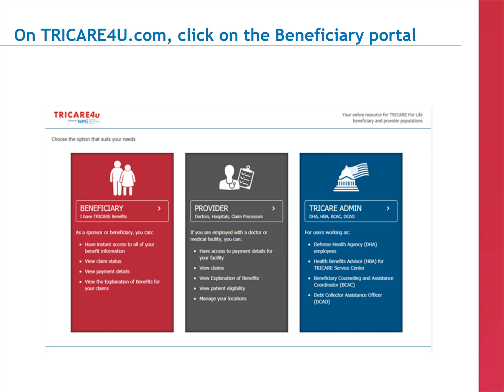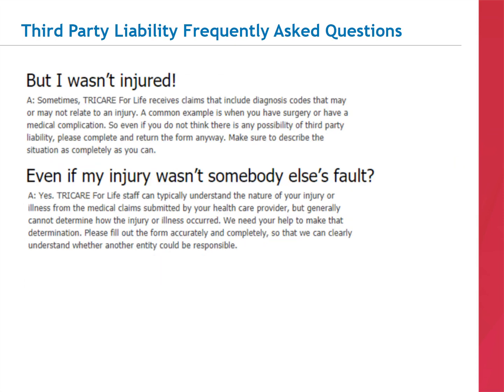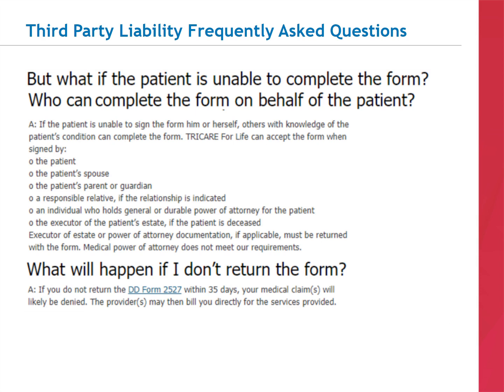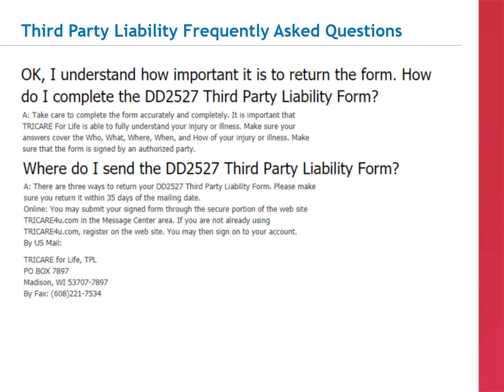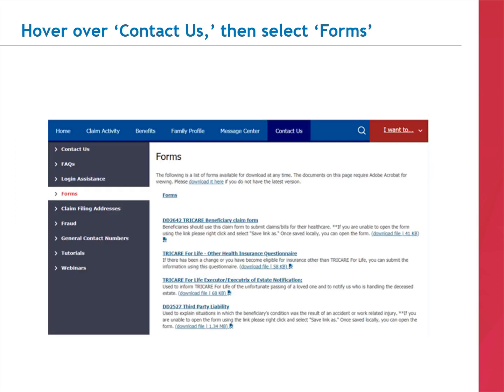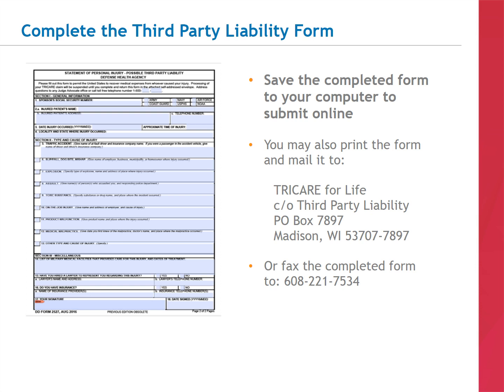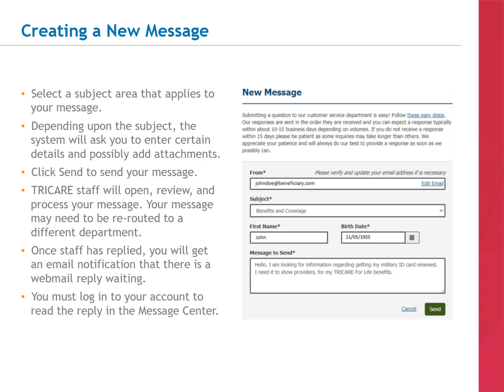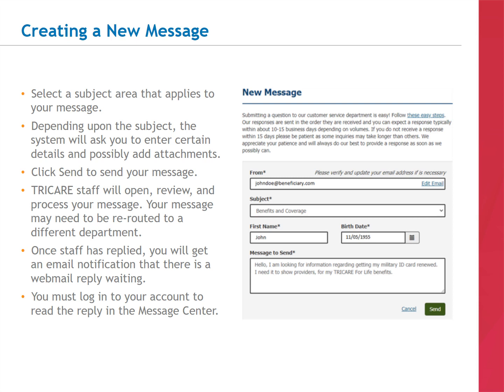Military and Veterans Health Webinar Possible Third Party Liability